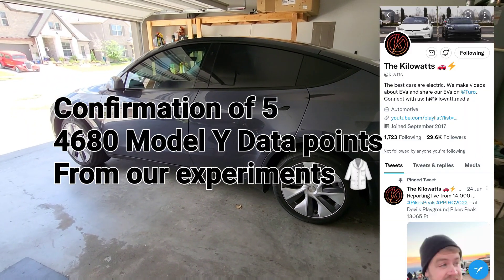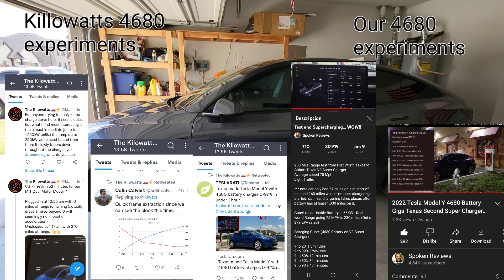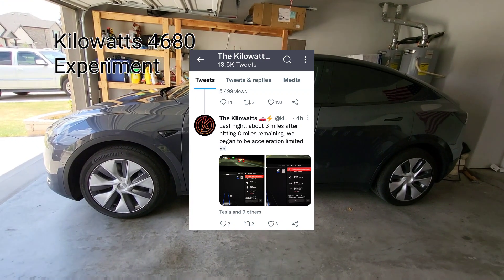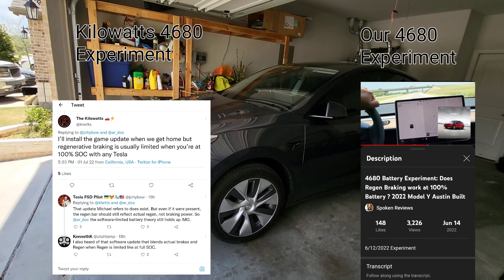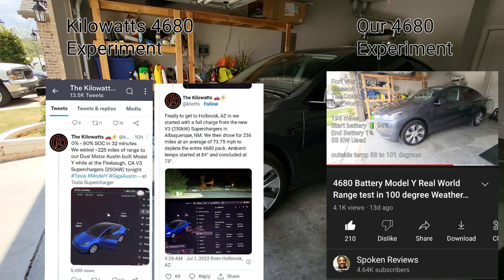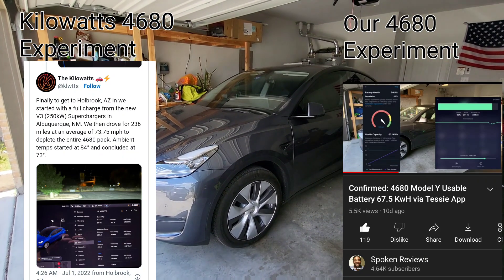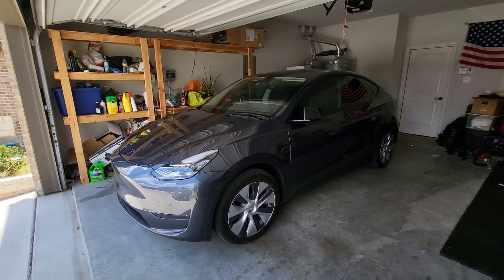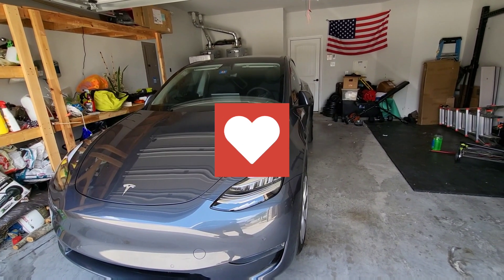Confirming 5 4680 Model Y Details with The Kilowatt's Experiment